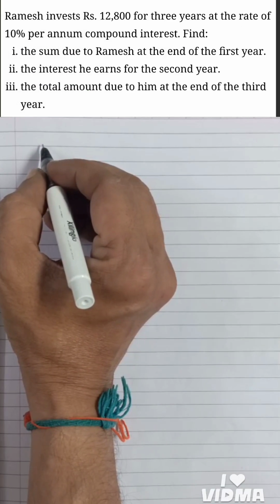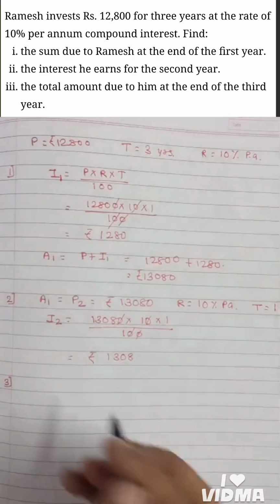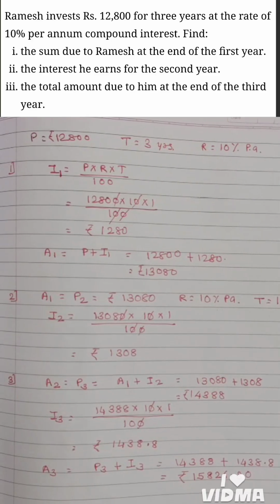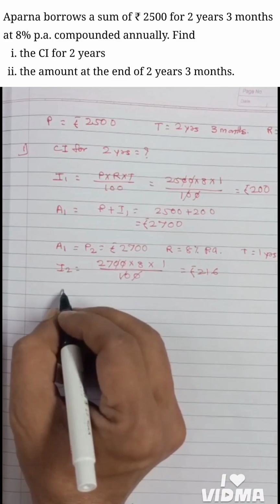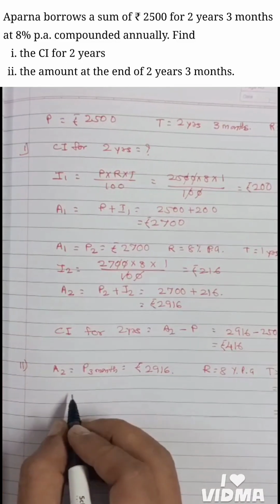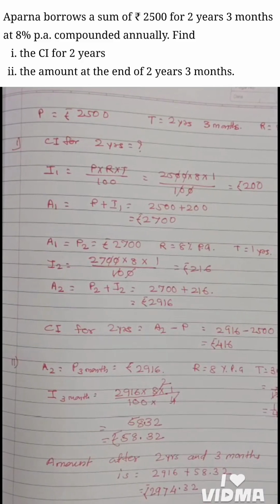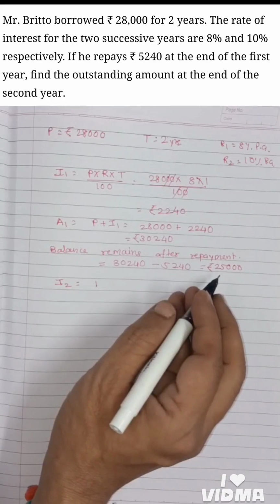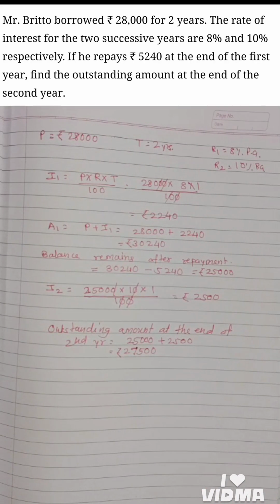COMPOUND INTEREST 1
COMPOUND INTEREST